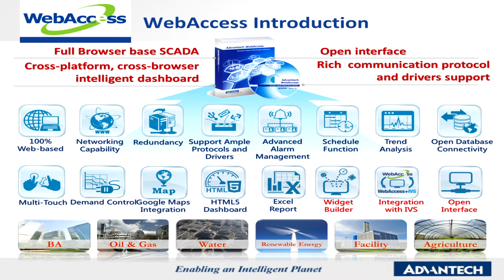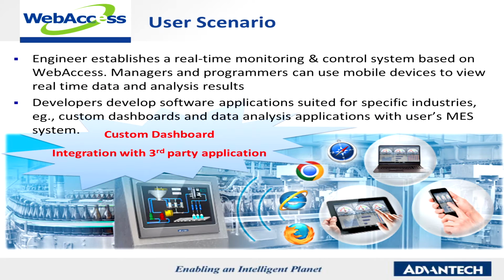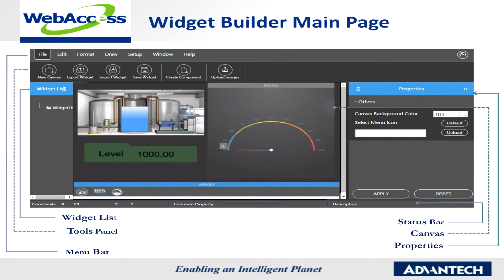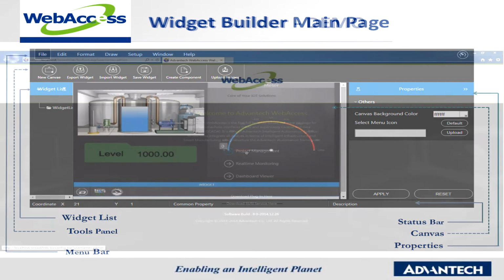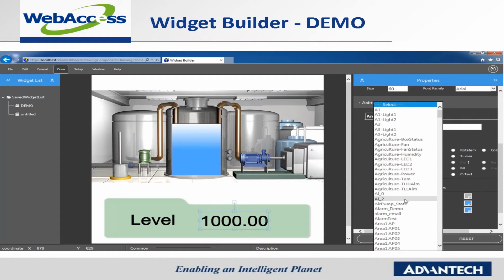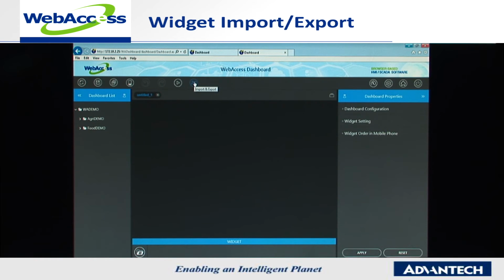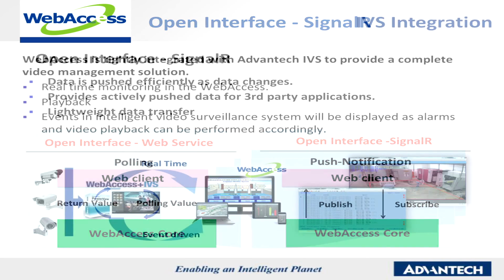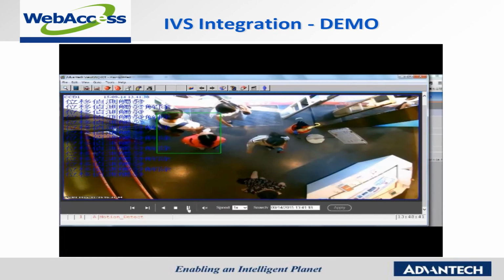2015_Advantech WebAccess 8.1 Webinar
WebAccess, as the cornerstone of Advantech’s IoT solutions, is the world’s first HMI/SCADA software based on web browser, which means that the user can implement configuration and monitoring control via an IE browser and that the software provides powerful networking capabilities. With Advantech WebAccess, users can develop control logics from project nodes via Internet or Intranet and implement graphic control.